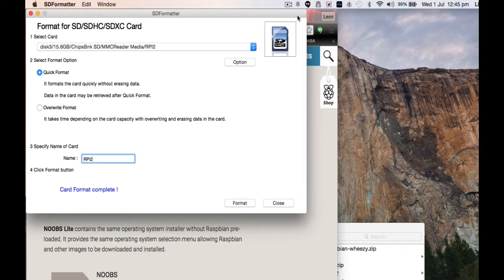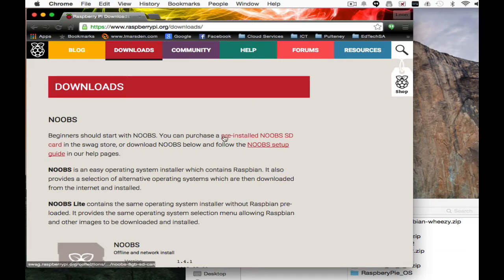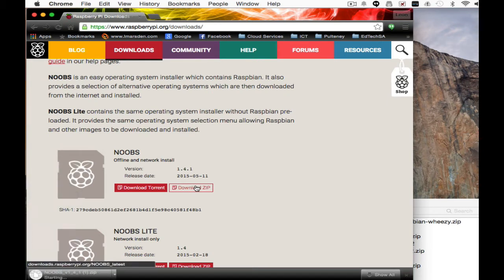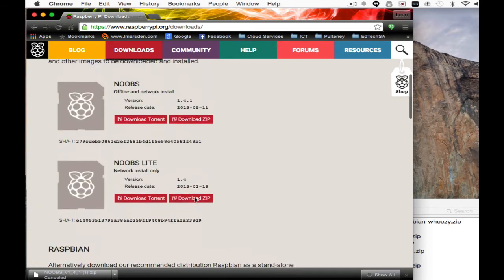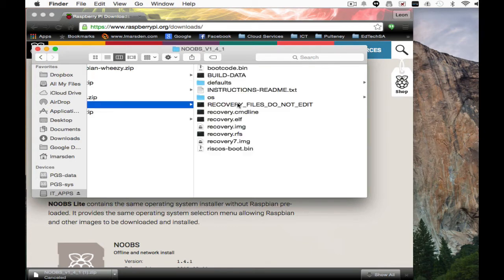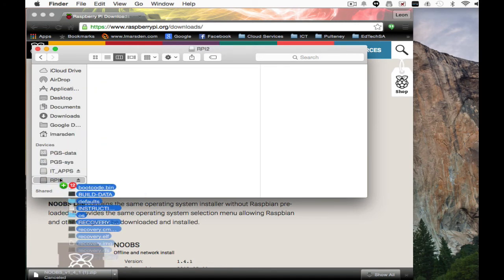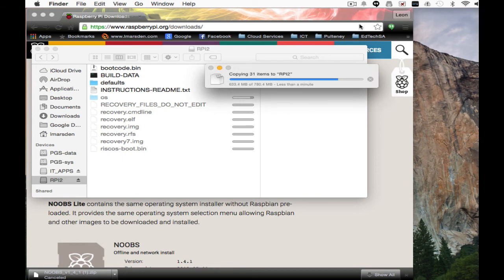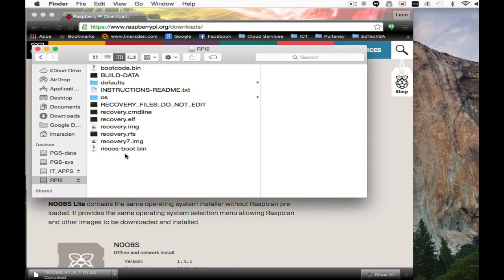Downloading and installing Noobs for Raspberry Pi - Part 3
In this tutorial we will download the latest Noobs installation for the Raspberry Pi (RPi2). This is a follow on from Part 2 where we formatted the card ready for this Linux instillation.